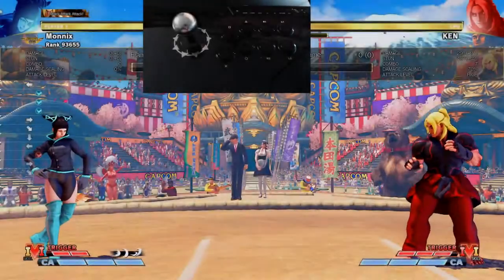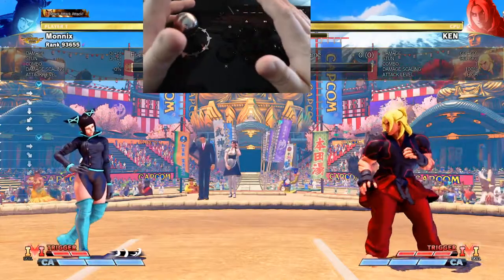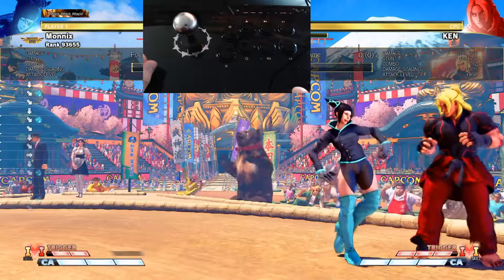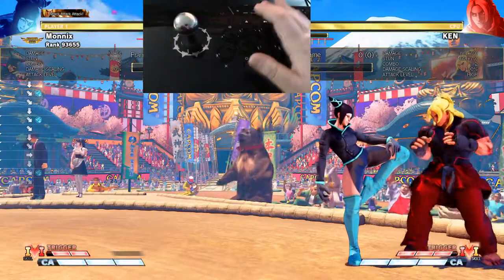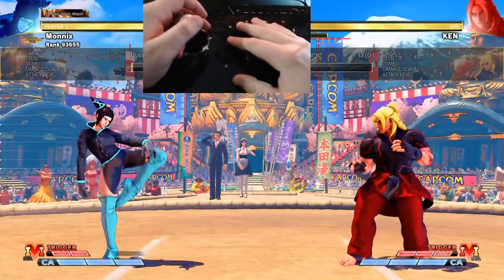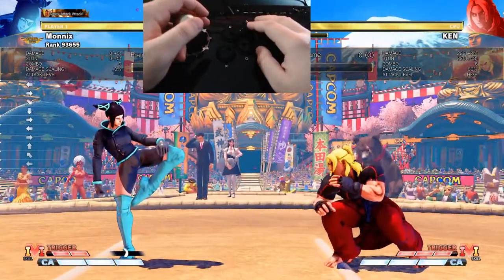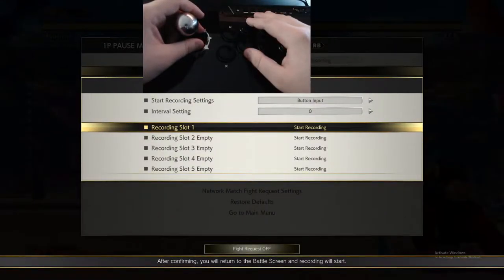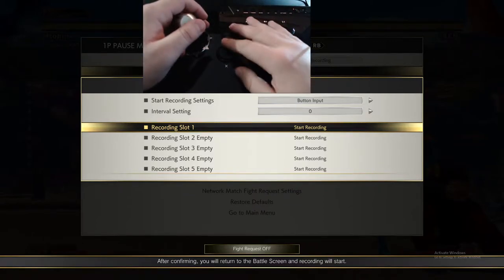Three DP (Shoryuken) Shortcuts For Easier Combos and Punishes In Street Fighter V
On this video we discuss three DP shortcuts you should be incorporating into your Street Fight game.  There are plenty of other ways that these can be applied.  Don't forget that the training stage is your friend.  Learn it and earn it!